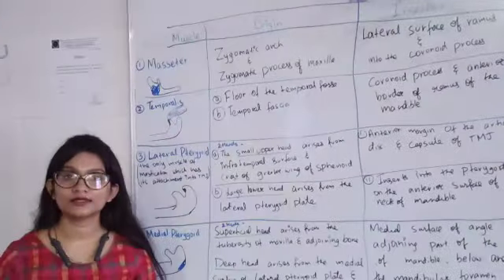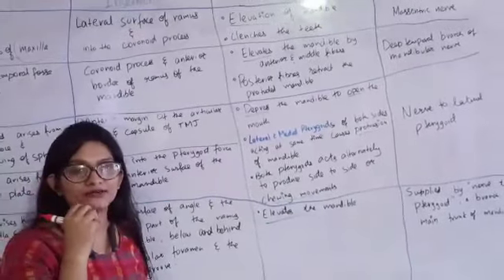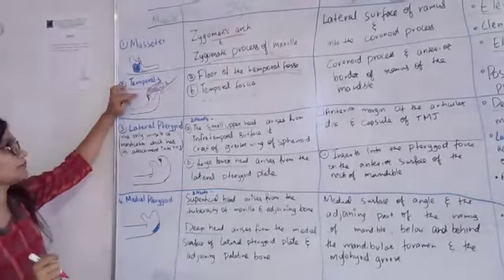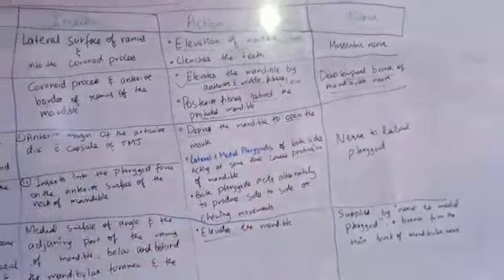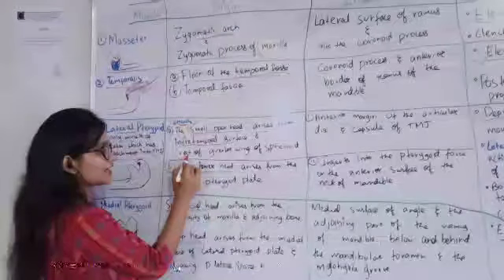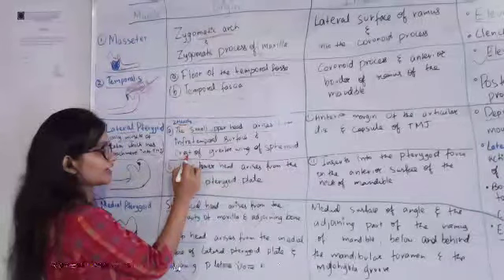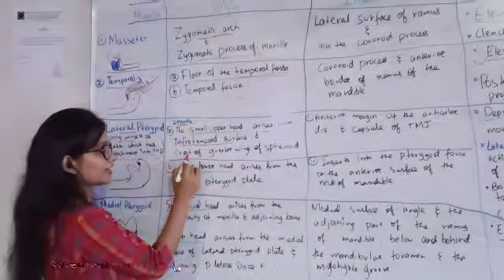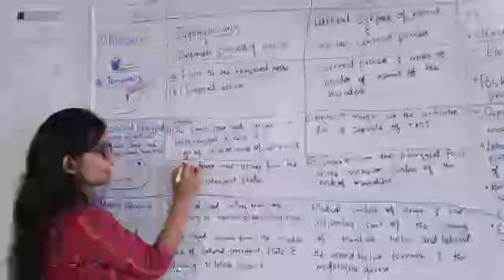Muscles of Mastication.